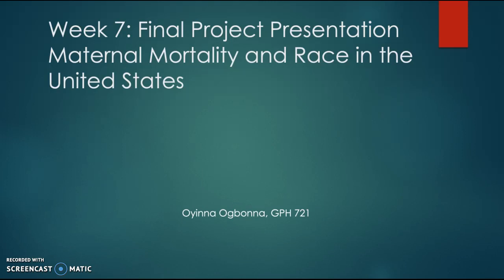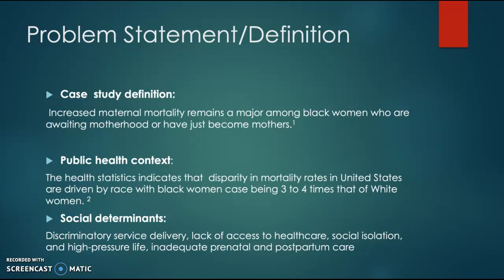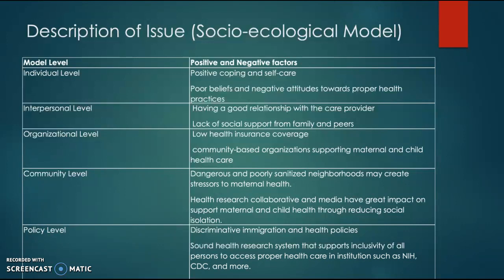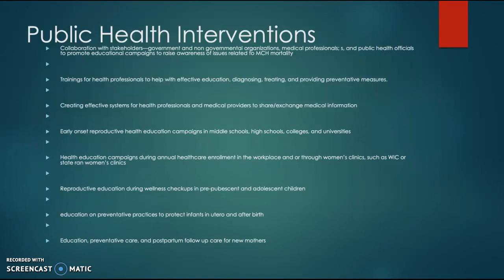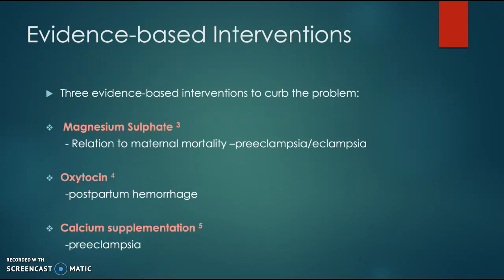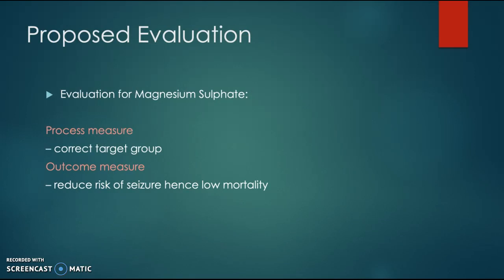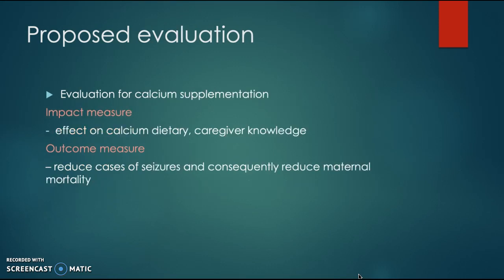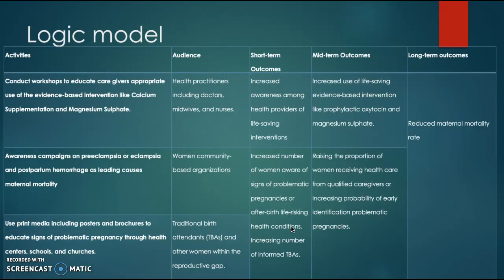Maternal Mortality and Race in the United States